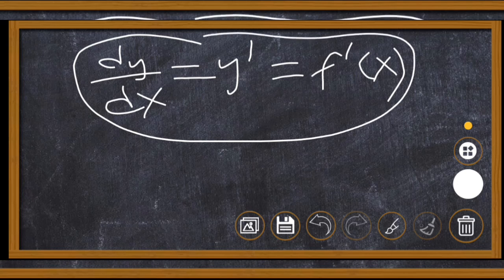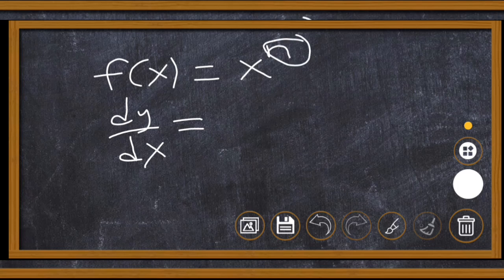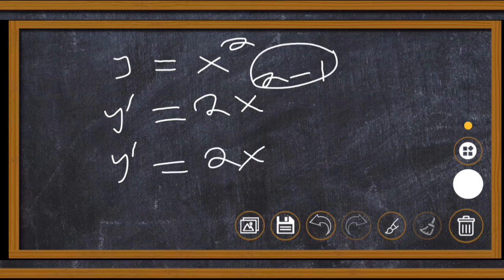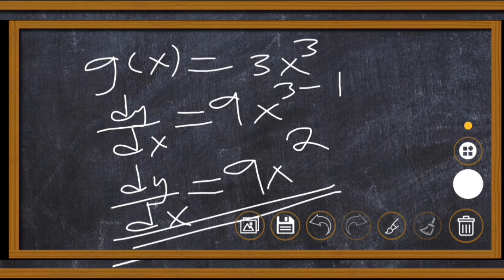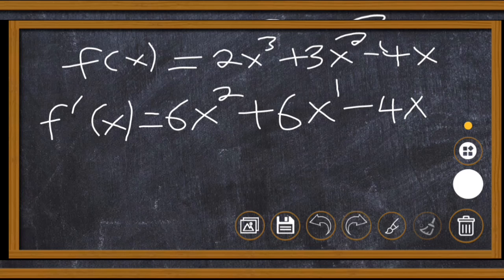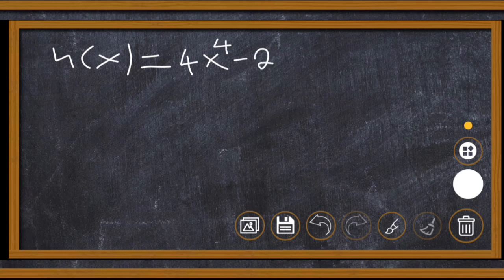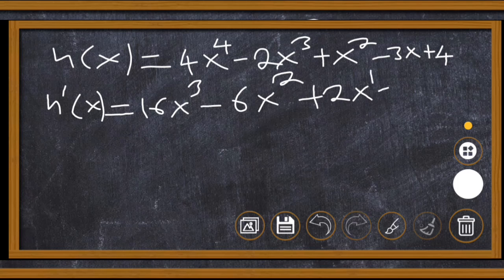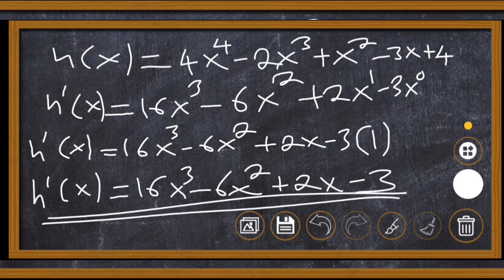calculus concepts,differentiation power rule introduction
In this video, we'll explore the power rule, a fundamental concept in differentiation. The power rule allows us to quickly and efficiently find the derivative of functions that are raised to a power.

We'll cover:

- What is the power rule and how does it work?
- Step-by-step examples of applying the power rule to differentiate various functions
- Tips and tricks for using the power rule effectively
- Common mistakes to avoid when differentiating using the power rule

By the end of this tutorial, you'll have a strong understanding of how to use the power rule to take the derivative of polynomial functions. This is an essential skill for calculus, physics, engineering, and many other math-heavy disciplines.